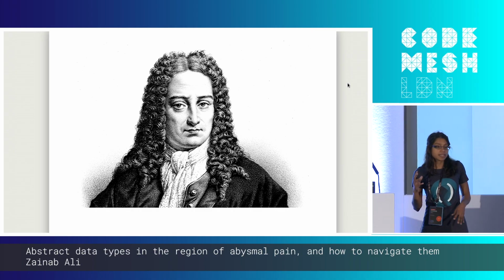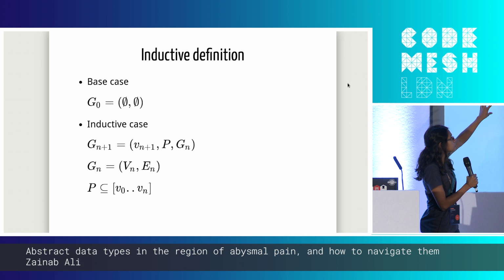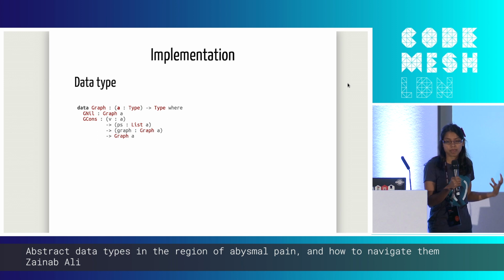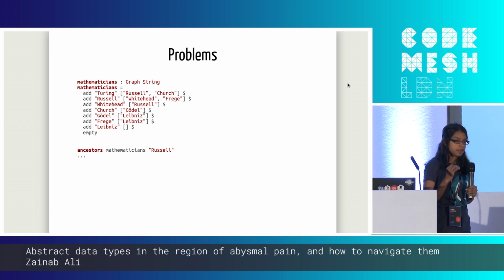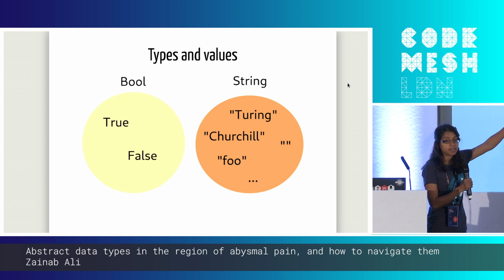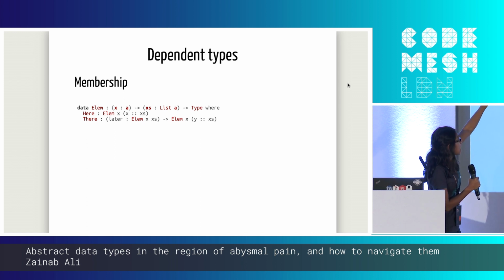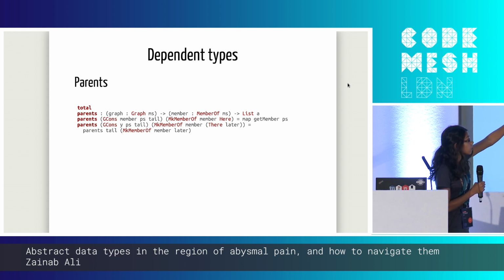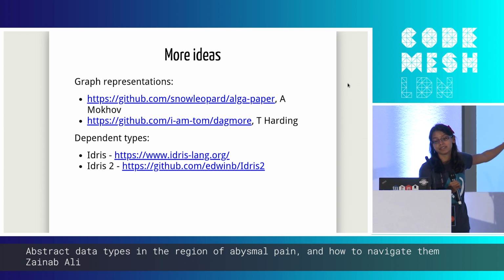Zainab Ali - Abstract data types in region of abysmal pain & how to navigate them | Code Mesh LDN 19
ABSTRACT DATA TYPES IN THE REGION OF ABYSMAL PAIN, AND HOW TO NAVIGATE THEM
by Zainab Ali

THIS TALK IN THREE WORDS:
ADTs
graphs
Dependent types

ABSTRACT
Abstract data types are an essential tool in a programmer's toolkit, but finding a data structure to fit them can be challenging. This is especially so for graphs, which can have complex constraints that are difficult to encode using conventional data structures. Join me in the search for a functional, typesafe graph. We will explore different graph representations, and discover how types can help us encode constraints. Using dependent types, we will construct a graph that we can prove satisfies its abstract data type.

THE SPEAKER - ZAINAB ALI
Functional polyglot / can squat her own bodyweight

Zainab is a functional polyglot. She is a co-organizer of the London Scala User Group and is the author and contributor to many functional libraries. She enjoys coding in Scala, Rust, Haskell, Idris, PureScript, Racket and anything she can get her hands on.